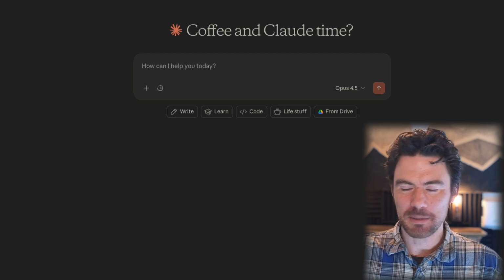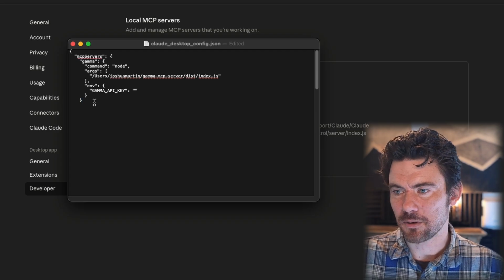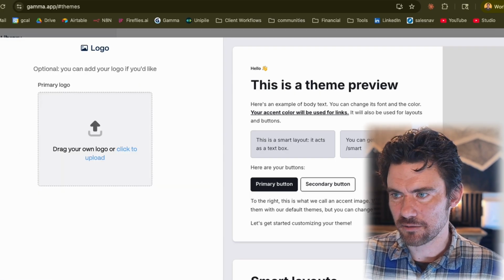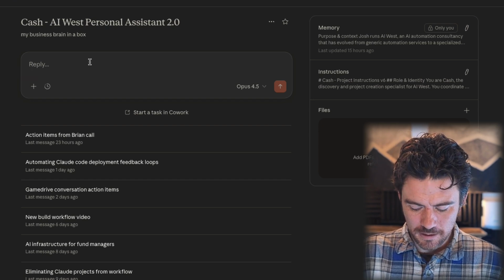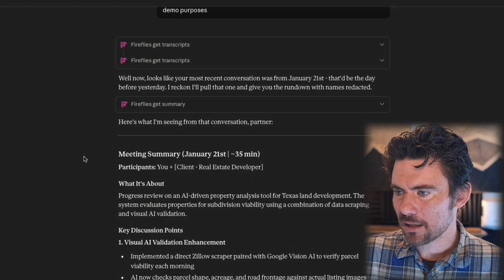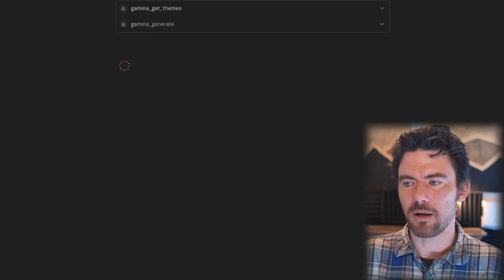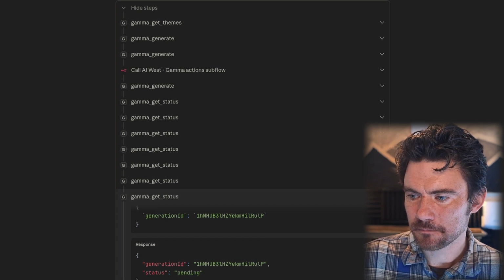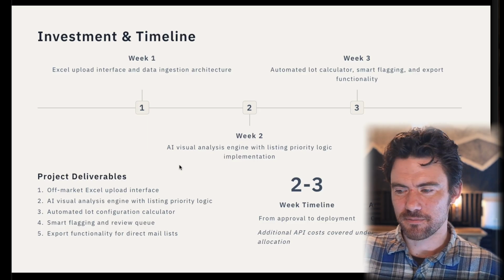How to generate client proposals in 2 minutes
Creating pitch decks and proposals used to take hours. Now it takes 2 minutes.  Full Guide

This is part 2 of my "AI tools that actually matter" series. Gamma's MCP integration with Claude lets me pull a client conversation from Fireflies, understand the scope, and generate a branded proposal - all without leaving Claude.

I've literally won jobs because of how good these decks look.

⏱️ TIMESTAMPS
0:00 - Why Gamma is my #2 integration
1:00 - What makes Gamma different (AI-first + MCP)
2:15 - Two ways to set up MCP servers in Claude
3:00 - Adding custom MCPs via config file
4:30 - Setting up your Gamma account
5:45 - Creating a custom theme with your branding
7:00 - Generating your API key
8:00 - Live demo: Fireflies → Gamma proposal
10:30 - Watching the generation happen
12:00 - The finished proposal walkthrough
14:00 - Editing and sharing options

⚙️ SETUP STEPS
1. Create Gamma account (paid plan for API access)
2. Build your custom theme (fonts, colors, logo)
3. Generate API key in Gamma settings
4. Add MCP config to Claude (config included below)
5. Restart Claude Desktop
6. Start generating presentations

📋 GAMMA MCP CONFIG
Copy this into your Claude desktop config file:

  "mcpServers": {
    "gamma": {
      "command": "npx",
      "args": ["-y", "@gamma-app/mcp"],
      "env": {
        "GAMMA_API_KEY": "your-api-key-here"

💡 PRO TIPS
- Create a "Personal Assistant" project in Claude with full business context
- Add Gamma best practices to your project instructions
- Set preferences: max 5 slides, always use your theme, concise text
- Combine with Fireflies to go from call → proposal in minutes

🔥 USE CASES
→ Discovery call → Client proposal
→ Project scope → SOW presentation
→ Feature request → One-pager
→ Sales conversation → Pitch deck
→ Weekly update → Status report

💬 COMMENT what presentations you'd automate